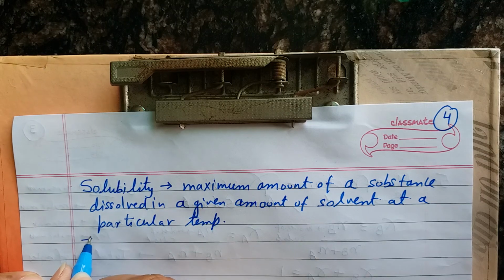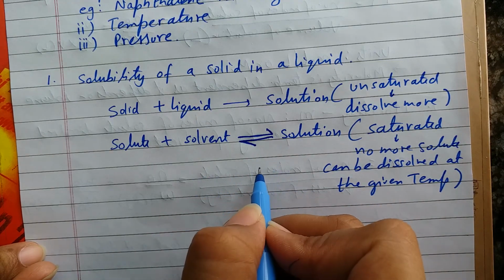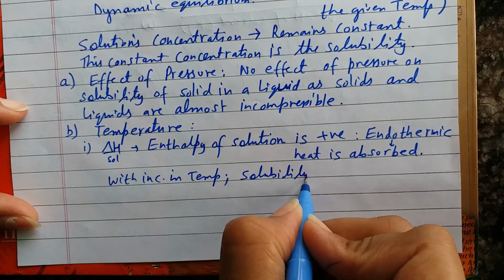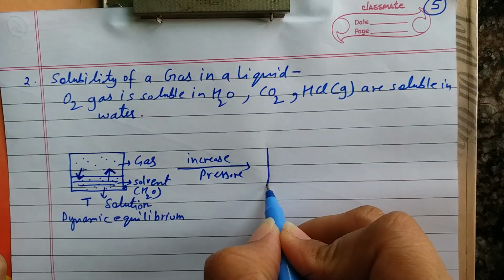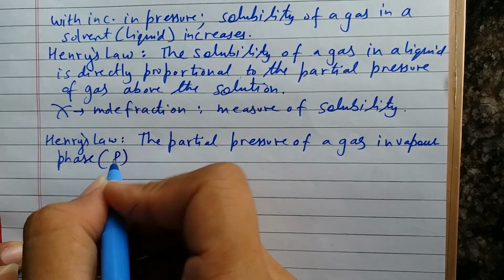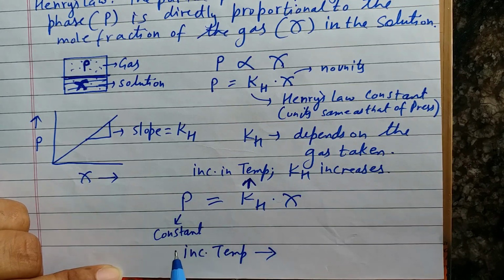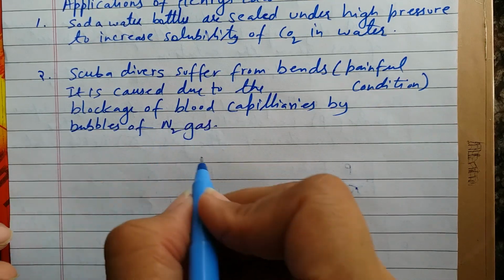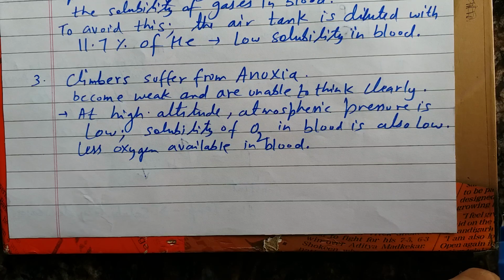Solutions Lesson 2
Solubility of  solid in a liquid and gas in  a liquid, Henry's law and its applications